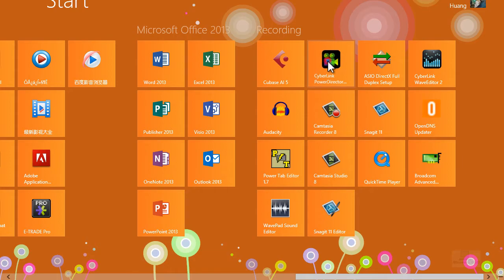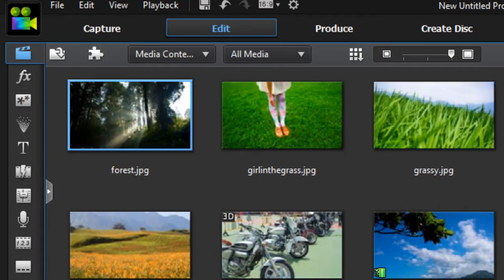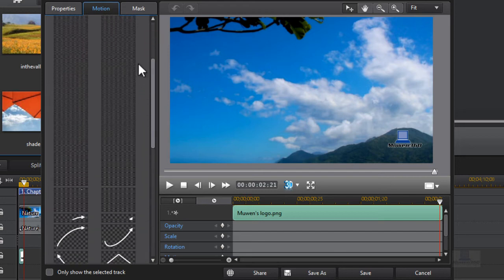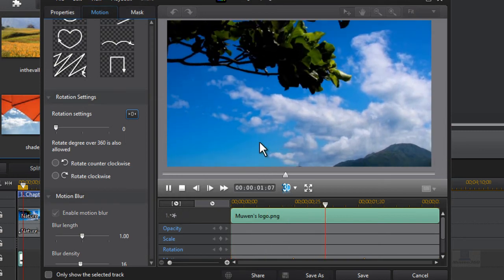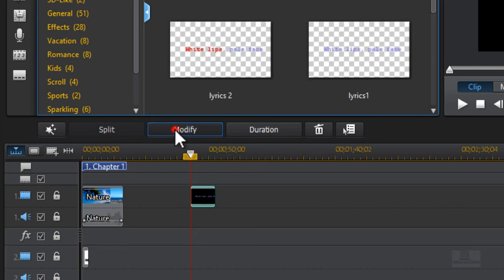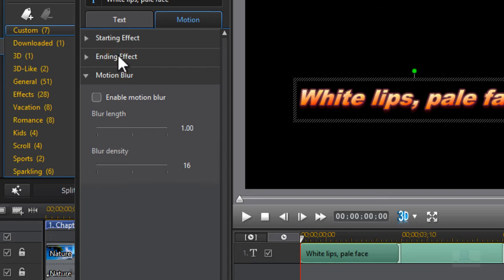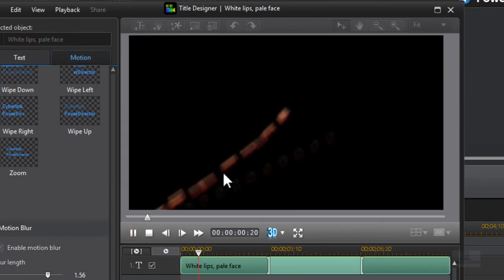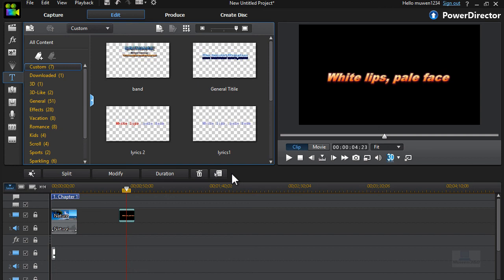How To Motion Blur Text and Objects in PowerDirector 12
A easy tutorial which shows you how to add a motion blur to text and objects in PowerDirector 12. How to get PowerDirector 12 for FREE!

What's New in PowerDirector 12?
FREE PowerDirector 12 Tutorial Book!